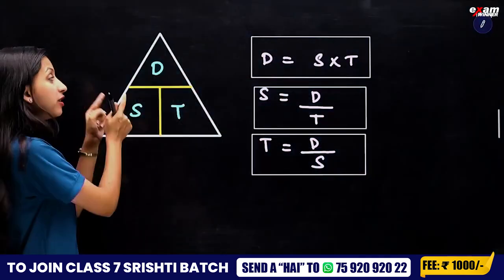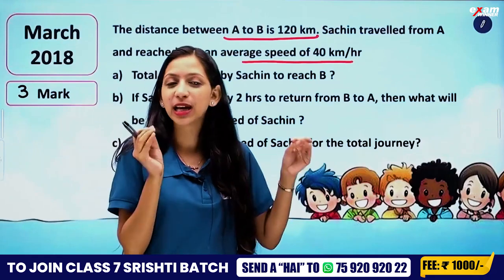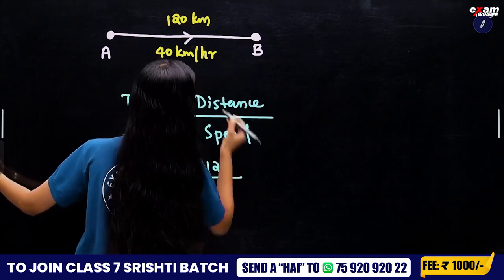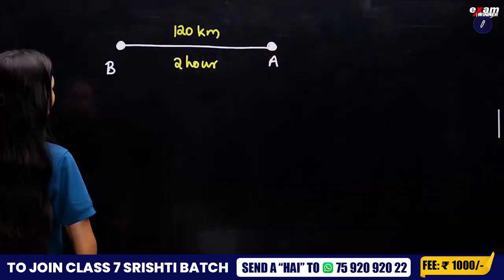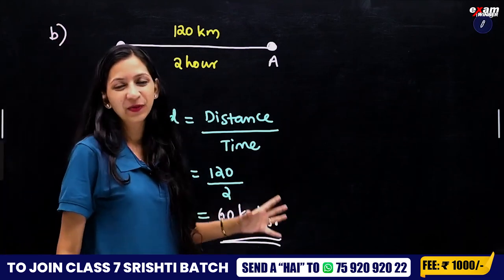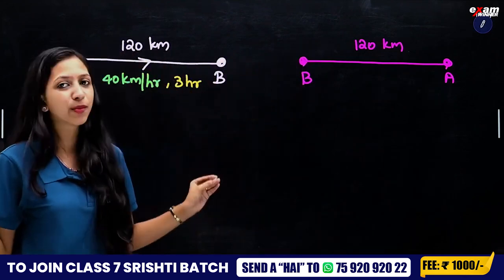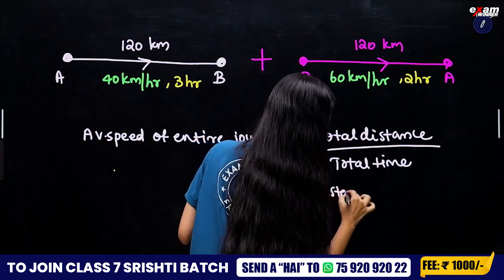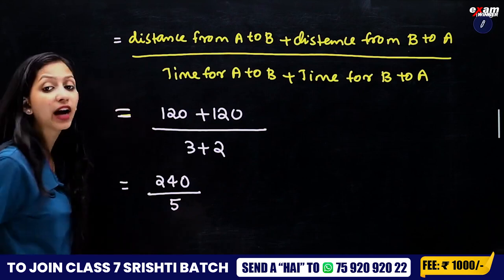Class 7 Maths | Speed Math/ വേഗത്തിന്റെ കണക്ക് | 3 Mark Sure Question | Exam Winner